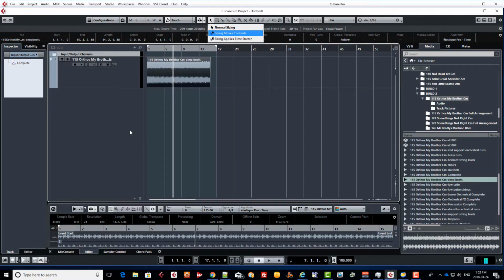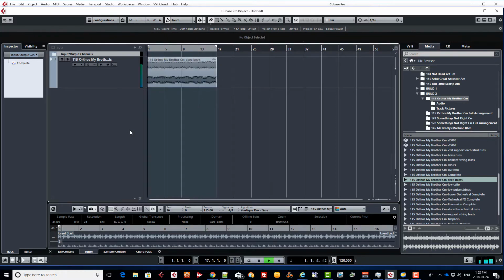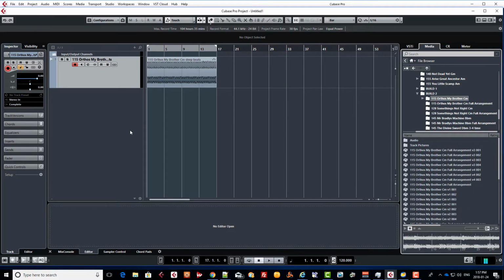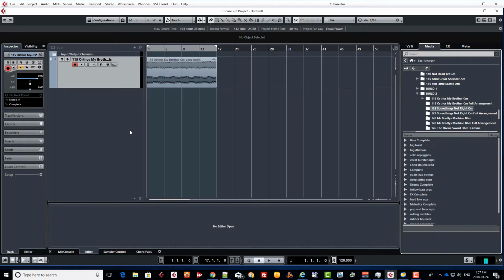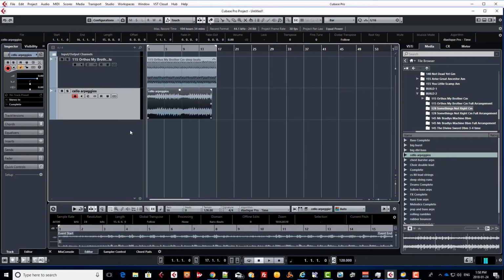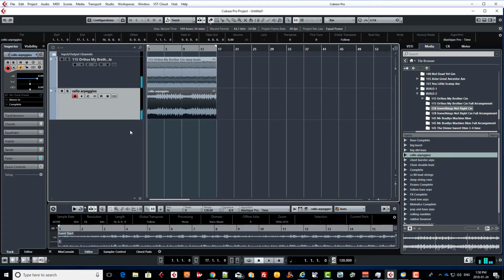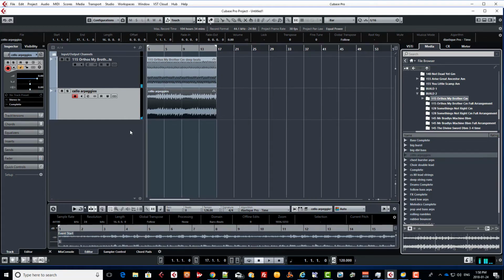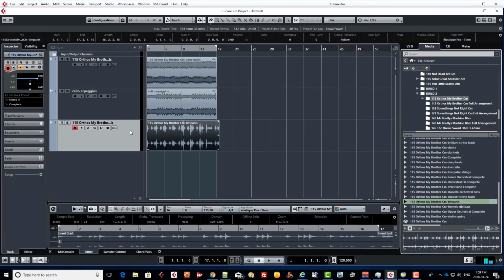Symphonic Intense 4 Roll Your Own Orchestral Arrangement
This is a quick tutorial on how to roll your own orchestral arrangement using the Symphonic Intense 4 Library